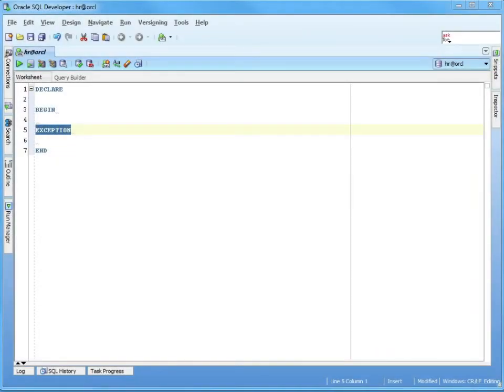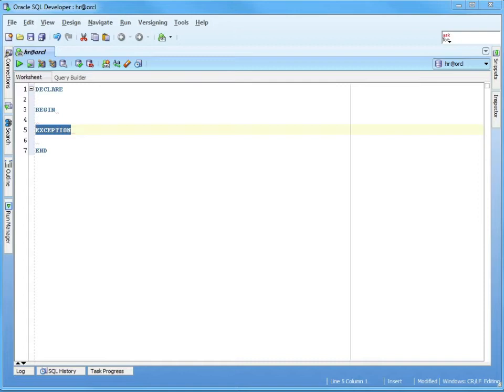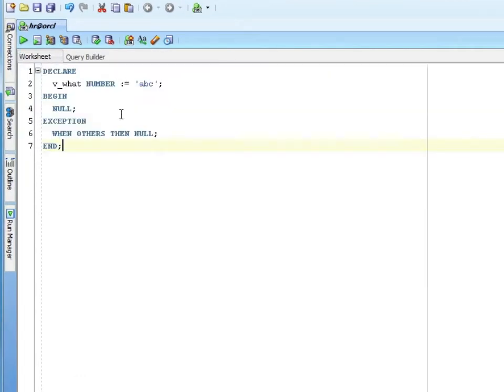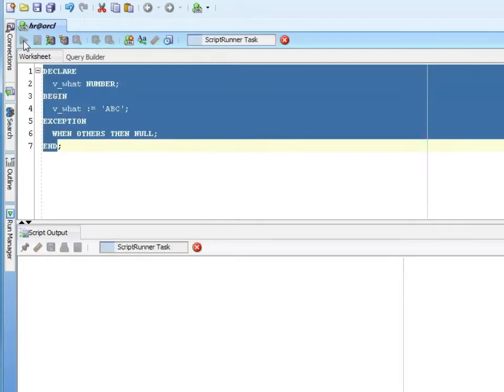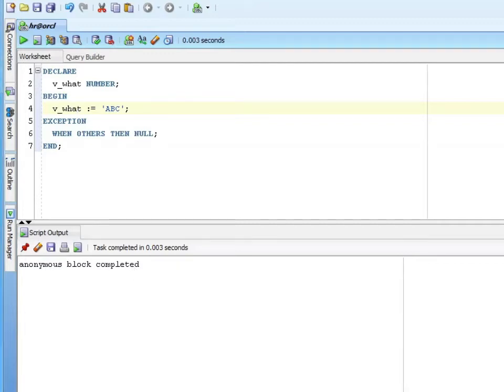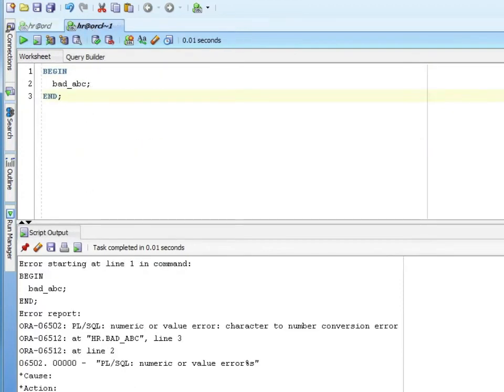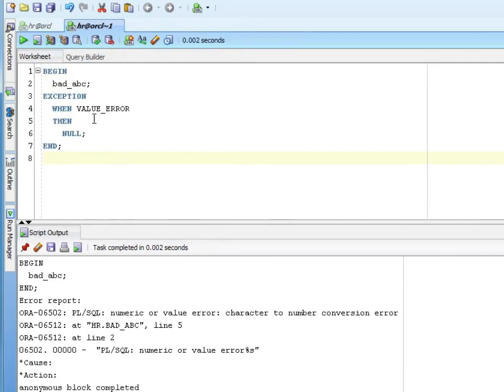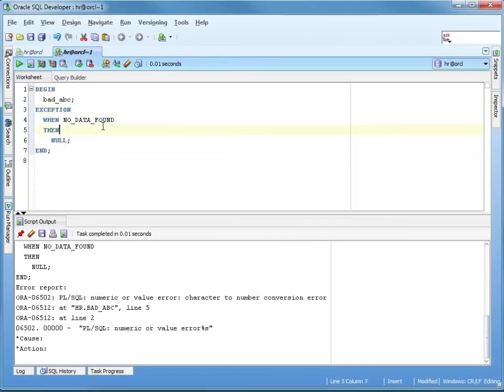Oracle PL/SQL Tutorial - What Are Exceptions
Want all of our free Oracle videos?

You'll learn how to assess exceptions in this tutorial from the InfiniteSkills PLSQL training course. YouTube